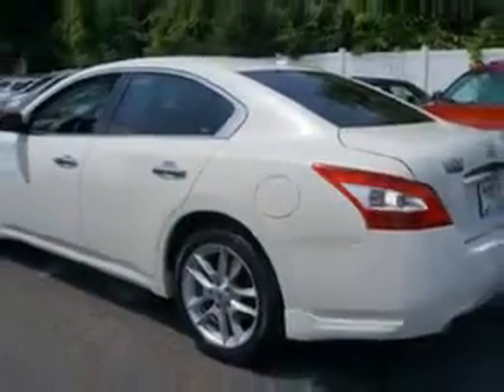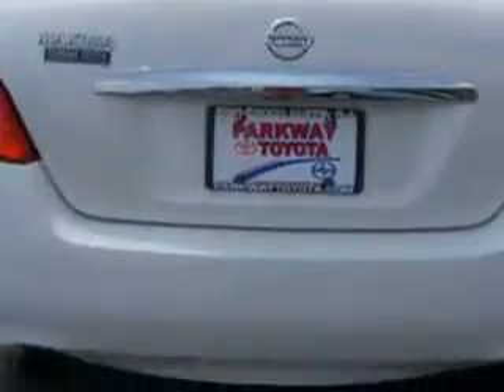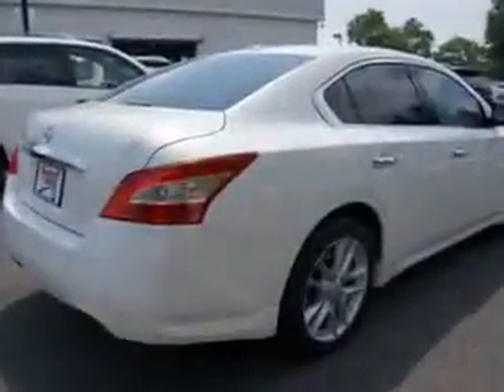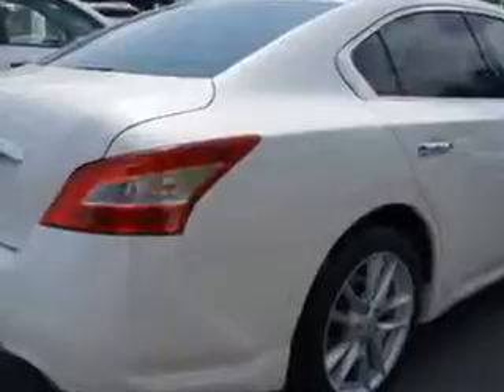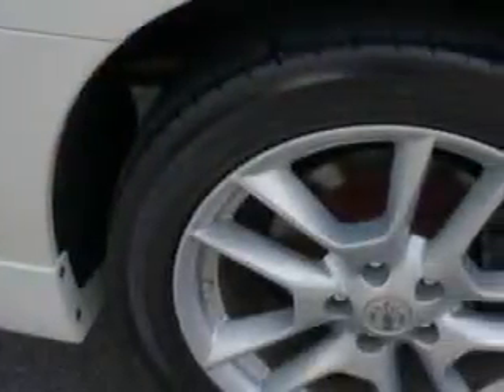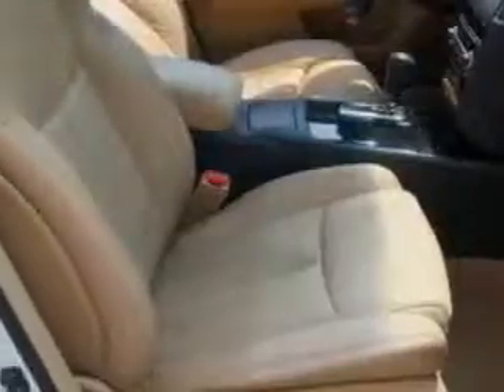2010 Nissan Maxima Parkway Toyota Englewood Cliffs, NJ 07632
Nissan Maxima Check out this Winter Frost Nissan Maxima 4 Dr Sedan, equipped with a 6 Cylinder engine and an automatic transmission. Enjoy an impressive 26 miles to the gallon on this great car with features like Homelink System, Moon Roof, Power Driver and Passenger Seating, Keyless Ignition, power Moon Roof, Turn Signal Mirrors, Tire Pressure Monitoring System, Heated Steering Wheel, Ambient Light Package, Auto-Dimming Mirrors, on steering wheel audio and cruise controls, and much more. Enjoy the drive and have peace of mind in this Nissan Maxima. See us at Parkway Toyota today!
MILES: 58,012
VIN:1N4AA5AP0AC830719

Parkway Toyota
50 Sylvan Avenue
Englewood Cliffs, New Jersey 07632